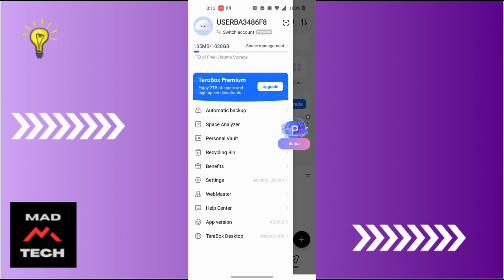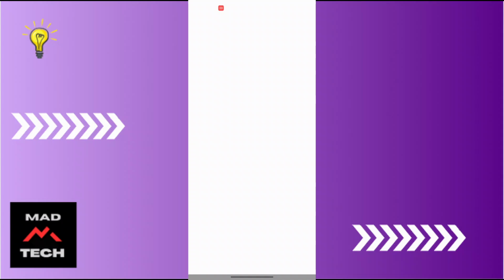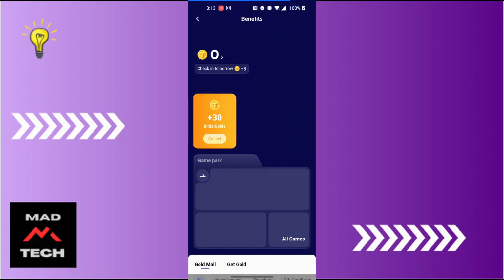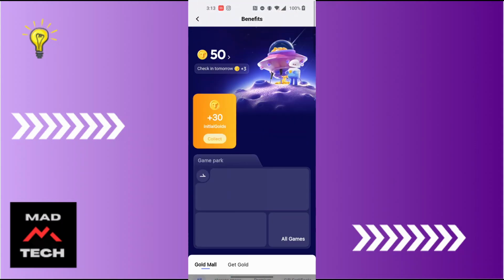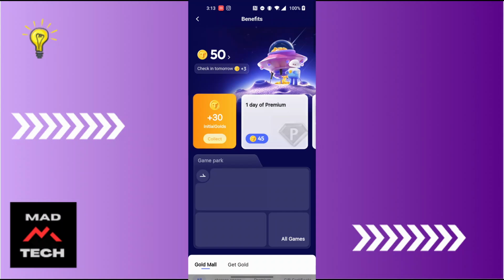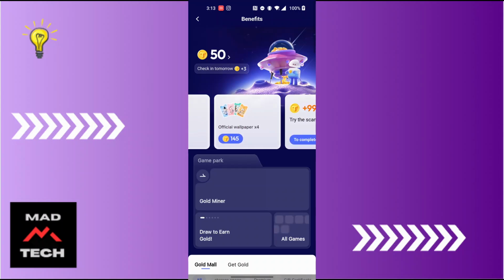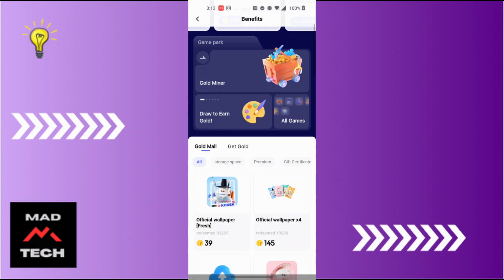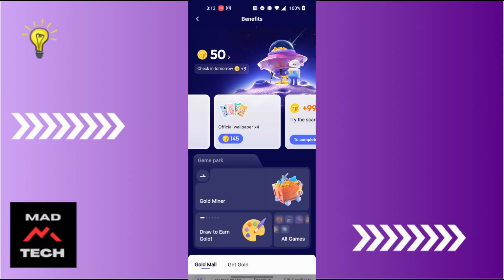How to View Benefits in Terabox App?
Want to know how to view your benefits in the TeraBox app? MadTechTutorial has got you covered! In this video, we’ll walk you through the steps to access and explore the benefits offered by TeraBox, including storage upgrades and special features.